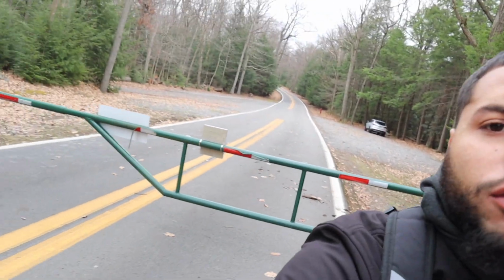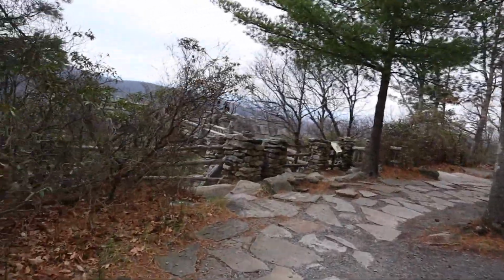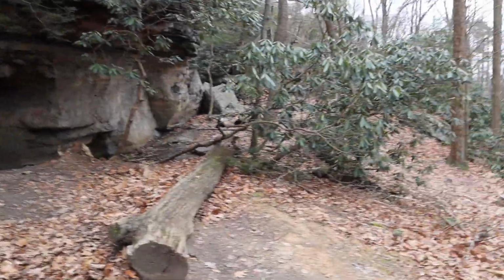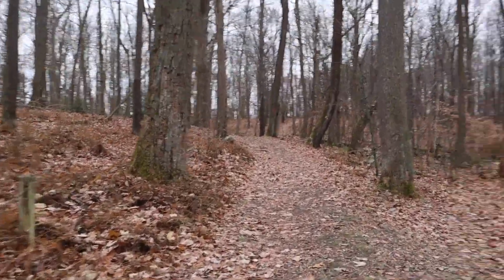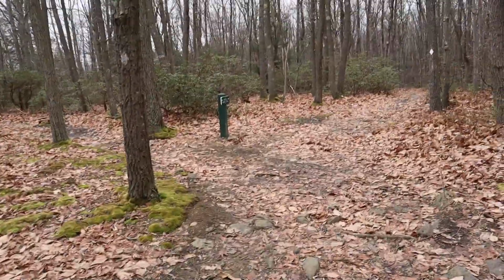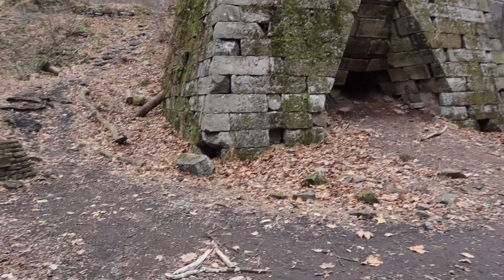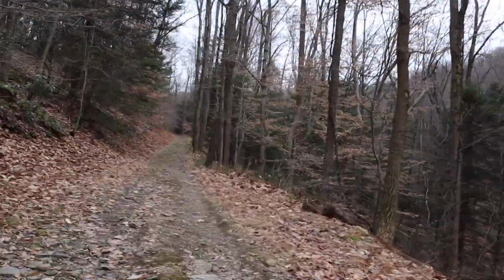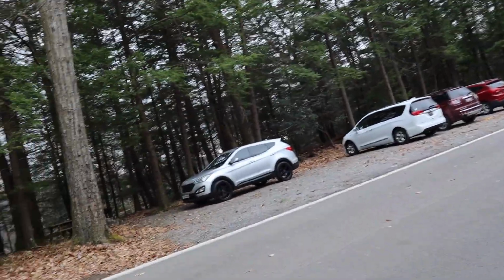COOPERS ROCK STATE FOREST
I HOPE YOU ENJOYED THIS VIDEO. UNTIL NEXT TIME.

PEACE AND SEE YOU ON THE NEXT ADVENTURE.

All donations will go towards the NAVIGATOR(my camper van) to continue our adventures together: